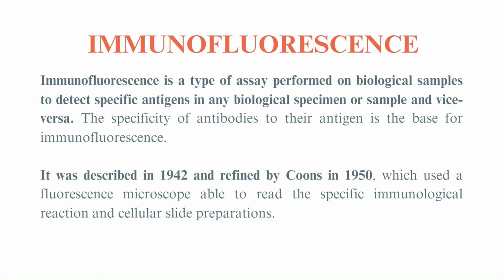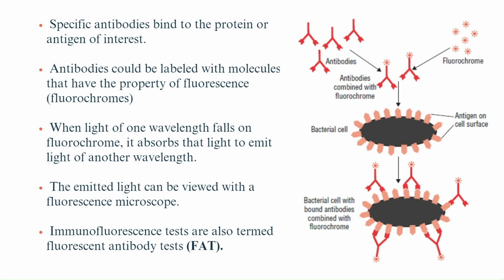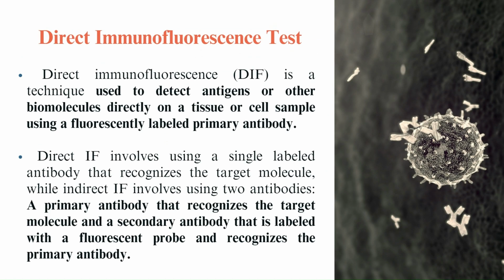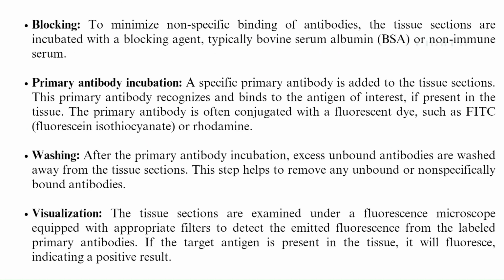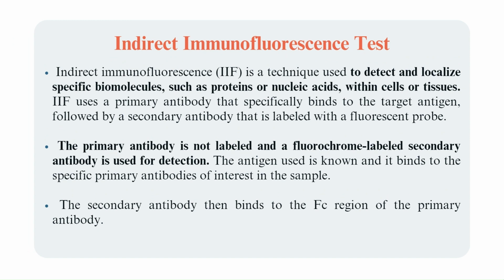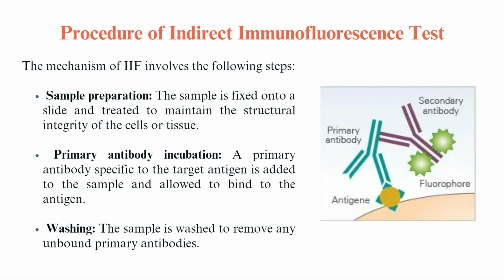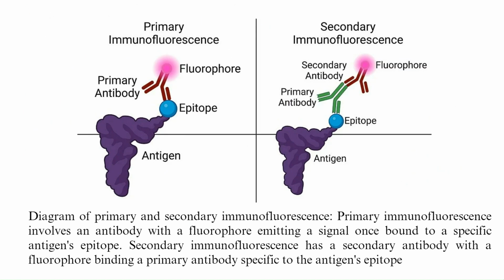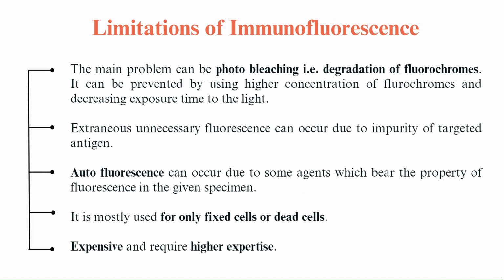Immunofluorescence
Immunofluorescence is a type of assay performed on biological samples to detect specific antigens in any biological specimen or sample and vice versa. The specificity of antibodies to their antigen is the base for immunofluorescence. It was described in 1942 and refined by Coons in 1950, which used a fluorescence microscope able to read the specific immunological reaction and cellular slide preparations.